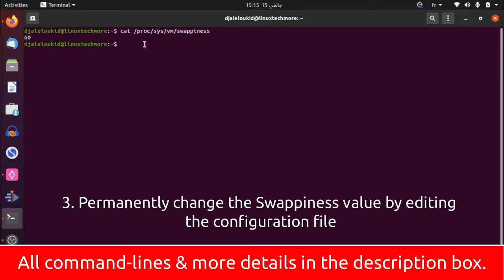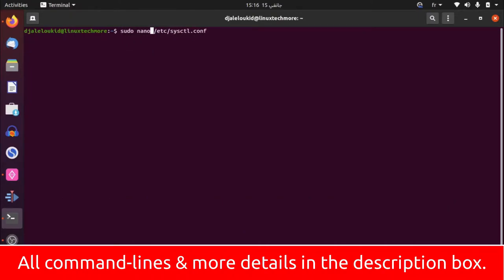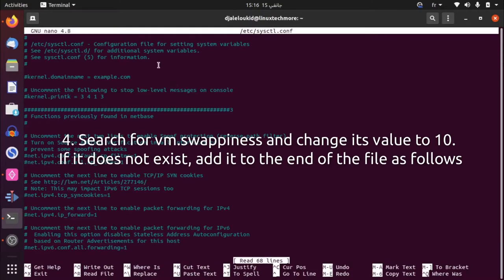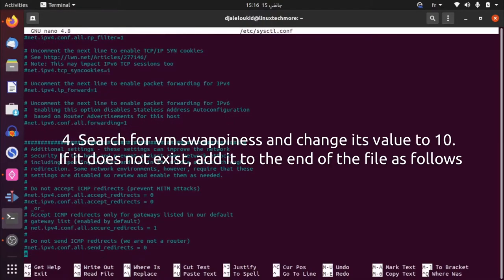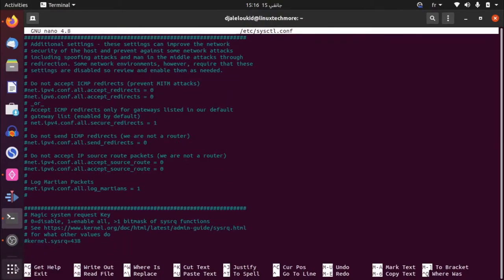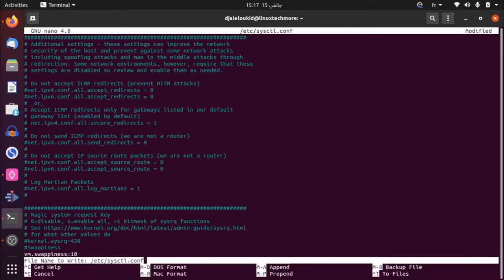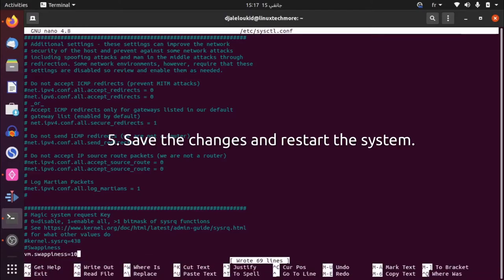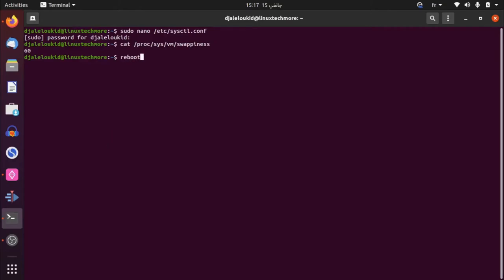One-Minute Linux Tutorials: How to change Swappiness in Ubuntu?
Why & How to change Swappiness in Ubuntu?

VPN battles: NordVPN review from a Linuxer's perspective!

Join the discussion at reddit (I'm searching for an alternative, so let me know on the comments section)